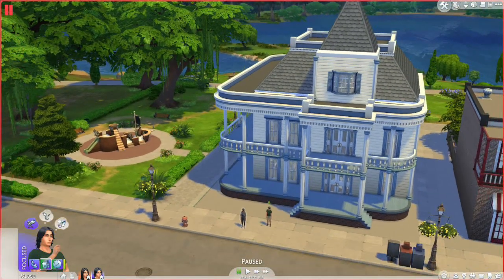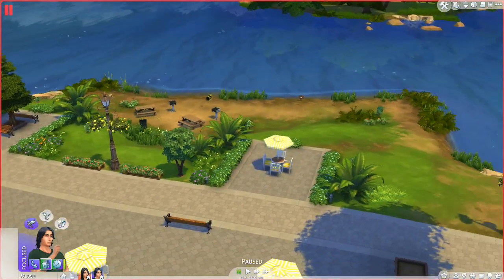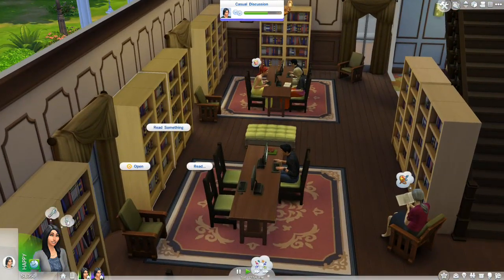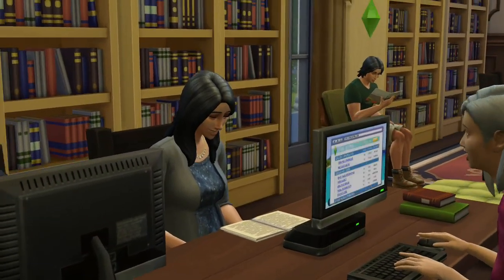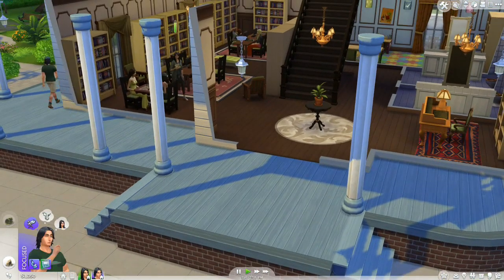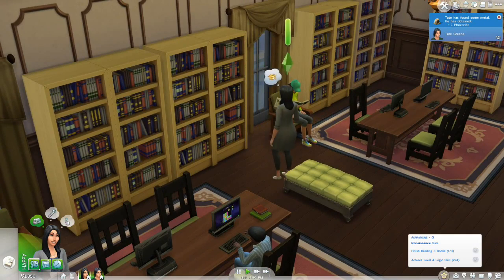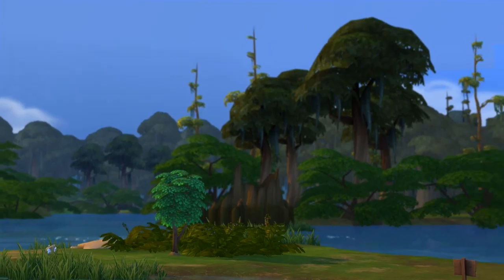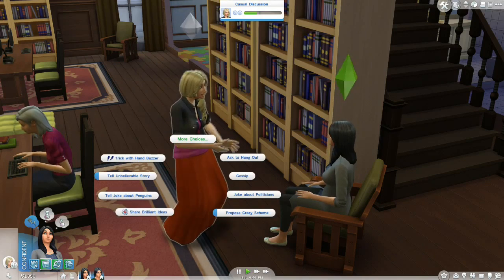Sims 4: Learning at the Library! - Episode #14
Lily and Tate, two loving and loyal siblings are the stars of the show as we dive into the new game and dig up all that it has to offer! Between gardening and frog-catching Tate is quite the content outdoorsman, but what about his ambitious sister, who wishes to one day fly among the stars?!

The game is here, the world is open, and now its time to create our own amazing stories - come on everyone, let's play!